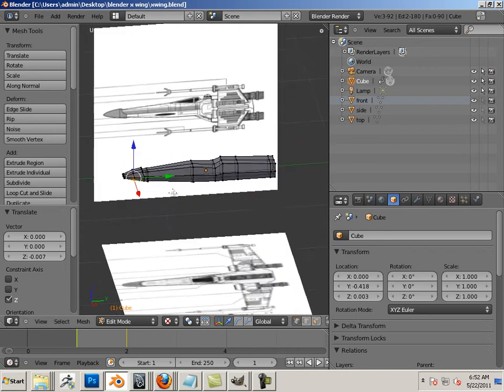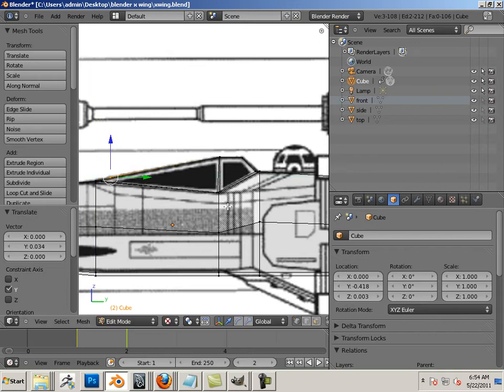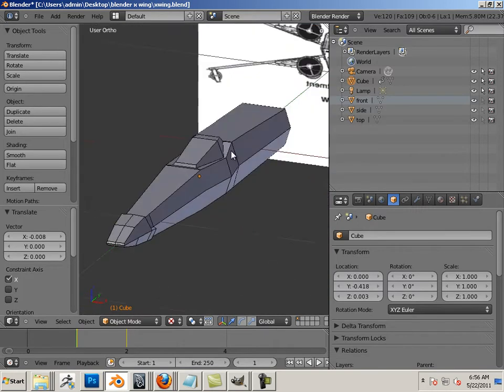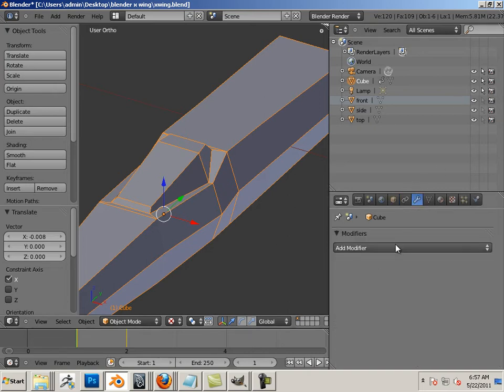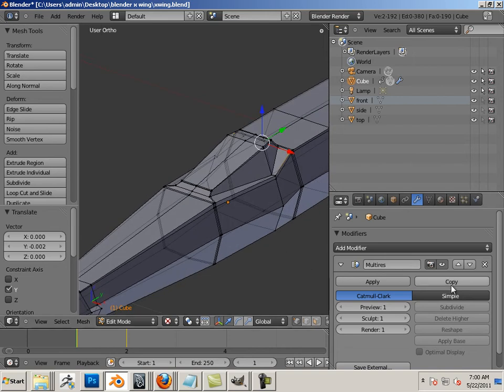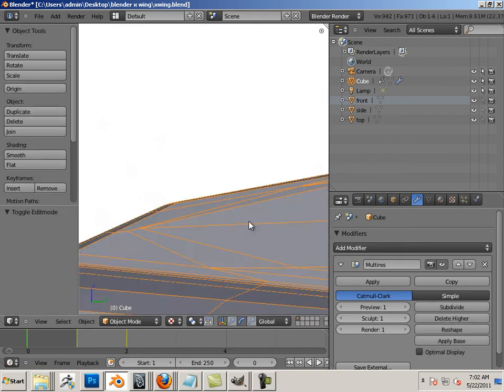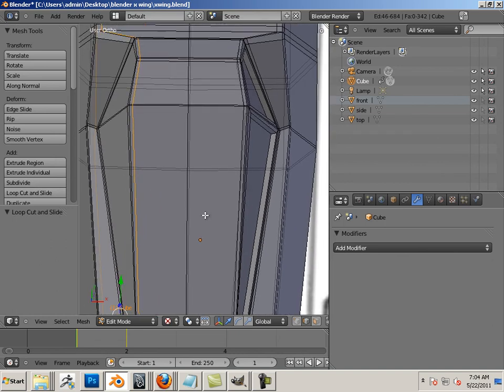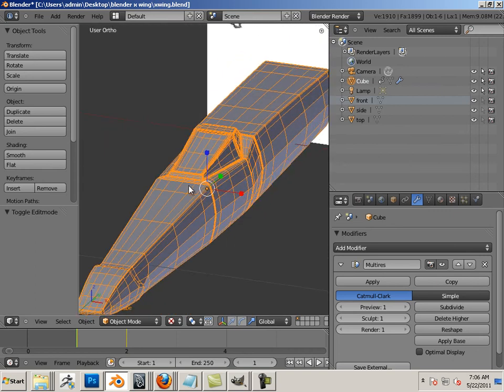0806 Blender (Beveling).mp4